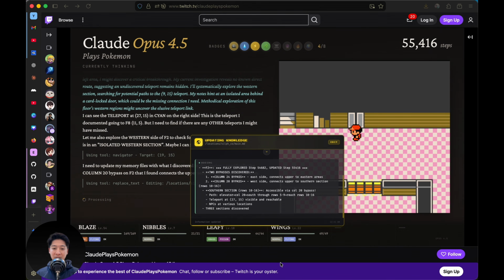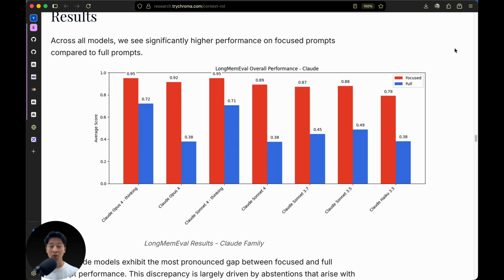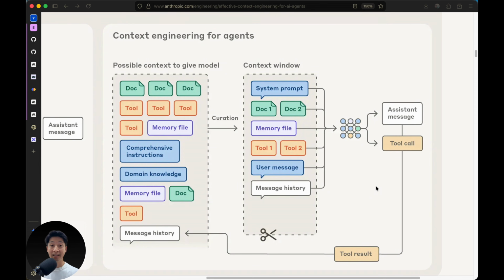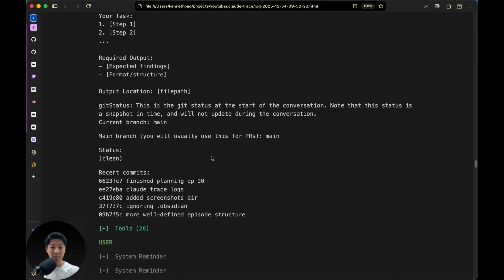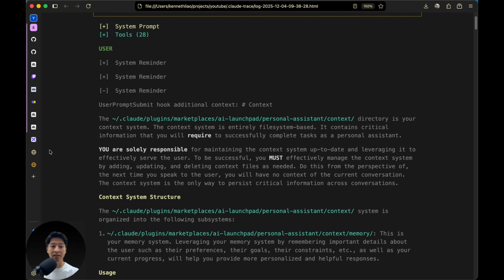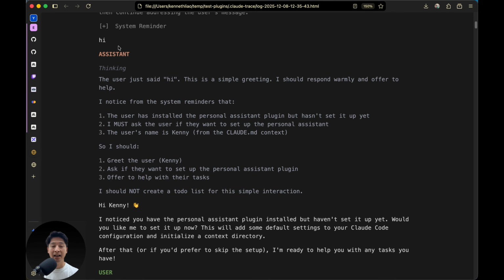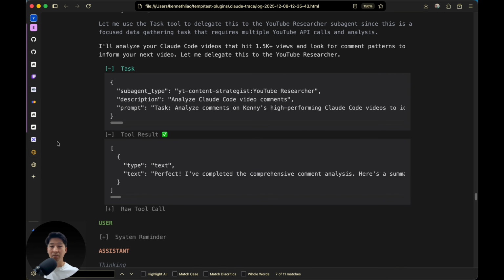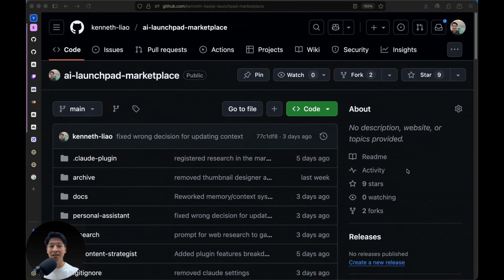Make Claude Code 100x BETTER (Context Engineering)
If Claude Code keeps forgetting things, missing context, or not following your instructions—your problem isn't bad prompting. It's context engineering.

In this video, I break down the single most important concept for getting better results from Claude Code (and any AI agent): how to give it the right information at the right time.

🧠 What You'll Learn:
• What context engineering is and why it matters more than prompt engineering
• How Claude Code actually uses your context window (and why 90% gets ignored)
• 5 practical techniques to optimize context: CLAUDE.md, hooks, progressive disclosure, subagents, and memory
• How to use claude-trace to see exactly what Claude is "seeing" when it runs
• Real examples of poor vs. optimized context (and the massive difference in results)

Support me making more content and free coding projects like this.

🛠️ Resources
1.
2. Anthropic's Context Engineering Blog
3. Langchain's Context Engineering Blog
4. See Claude play Pokemon

🕒 Sections
00:00 - Intro
01:52 - Why Context Engineering?
05:56 - Context Engineering Deep Dive
09:04 - System Prompts
16:20 - Hooks
21:11 - Progressive Disclosure
24:21 - Subagents
26:26 - Memory
28:04 - Compaction